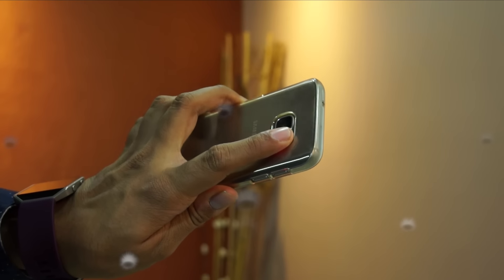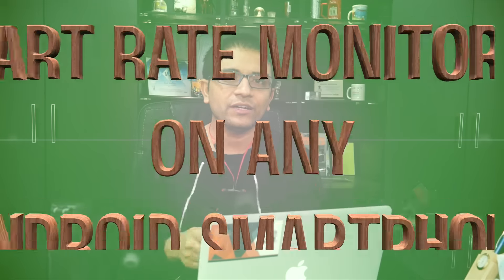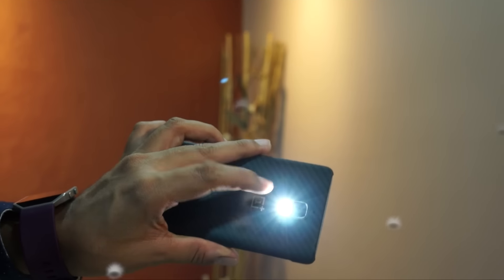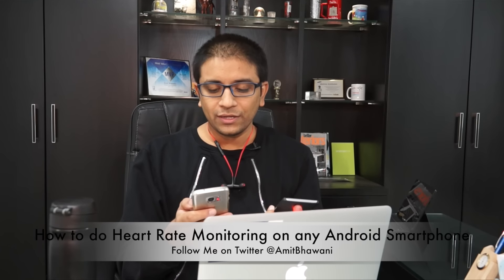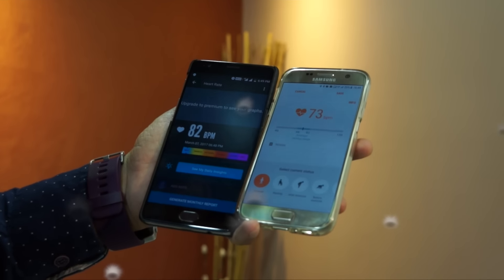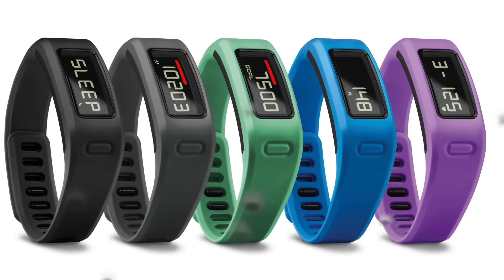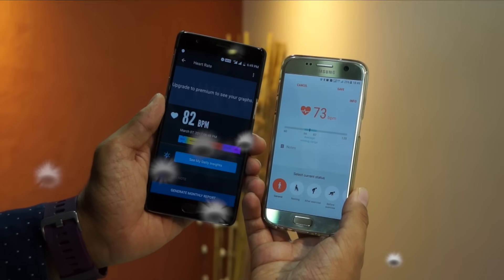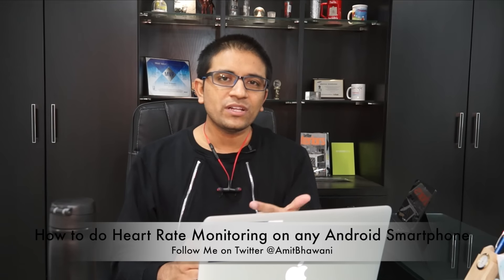How to Monitor Heart Rate on Any Android Smartphone - PhoneRadar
This is a Very Old Video that talks about finding the Heart Rate on any Android Smartphone.